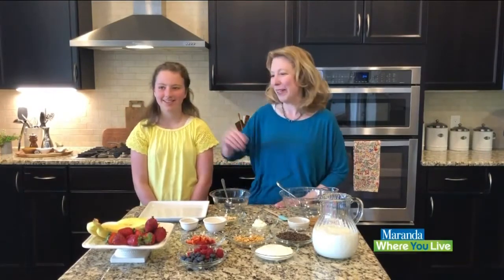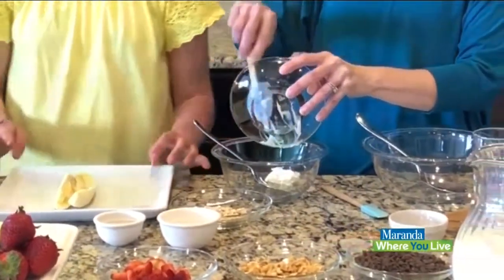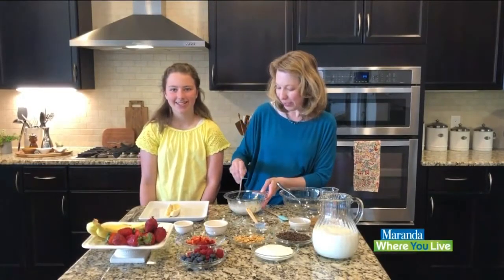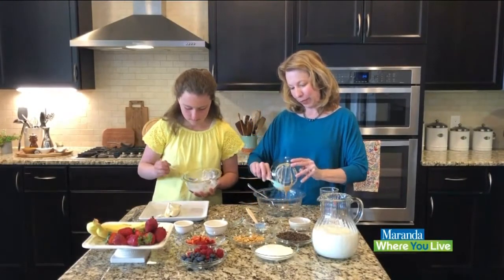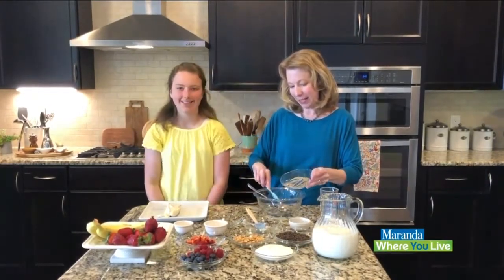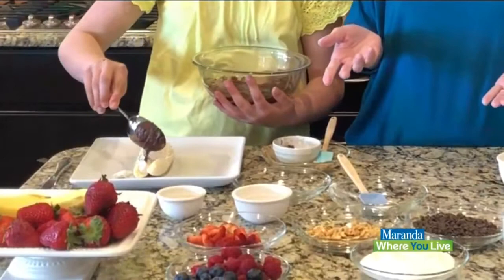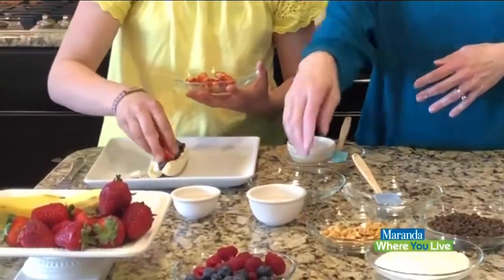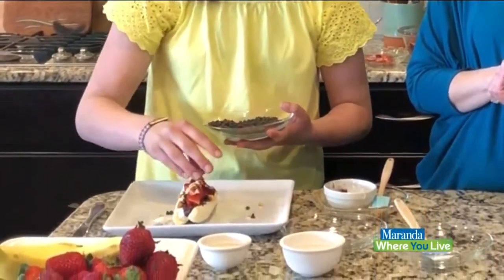Mother’s Day Breakfast Recipe for the Kids to Make!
UDIM’s Sarah Woodside and her daughter Claire show us how to make a yummy breakfast to celebrate mom! Enjoy this kid-friendly recipe that can be made for mom this Mother’s Day weekend, or any day of the week!